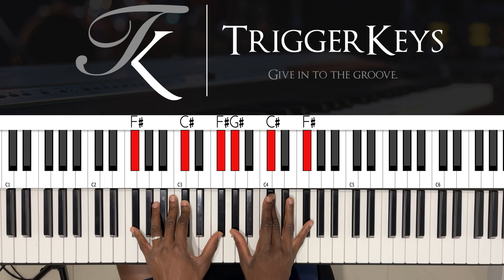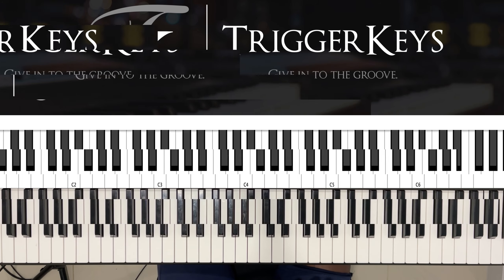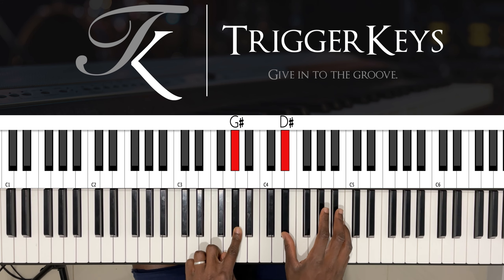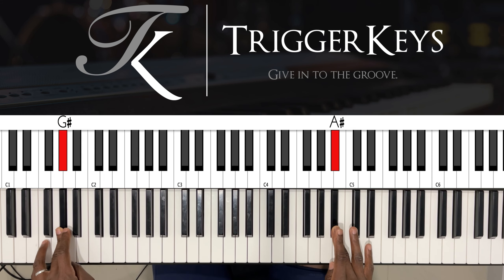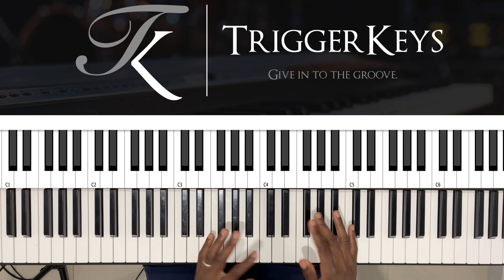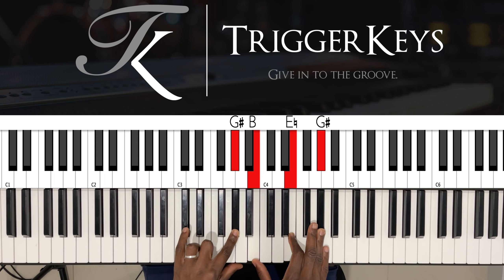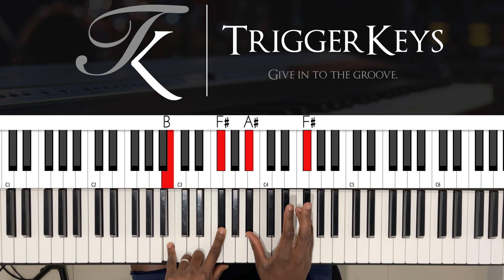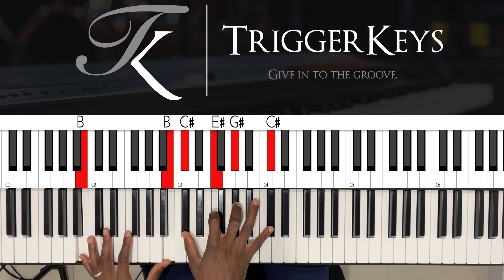Ending on the 4 (IV)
In this video I show you how you can end a song on the (IV) 4 chord instead of 1 in the key of F#.